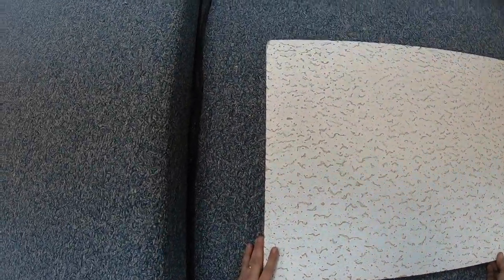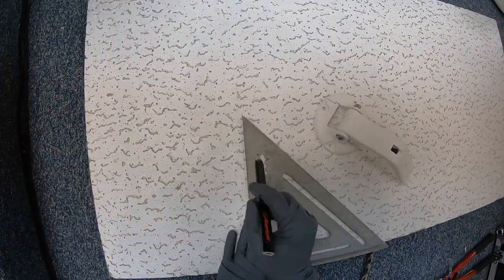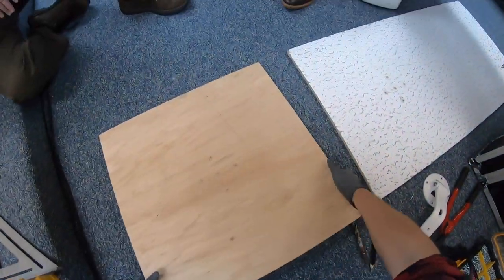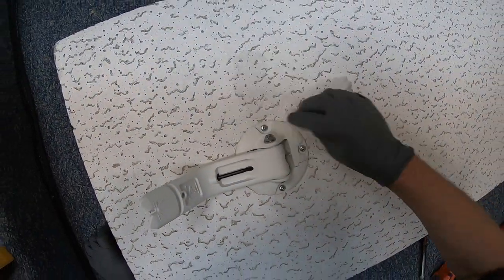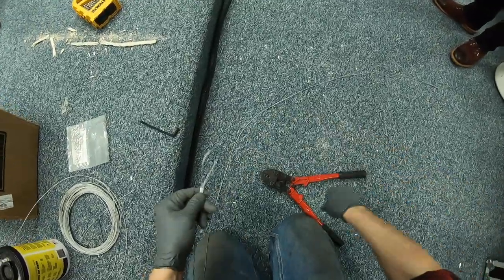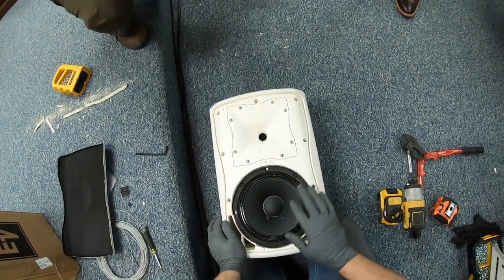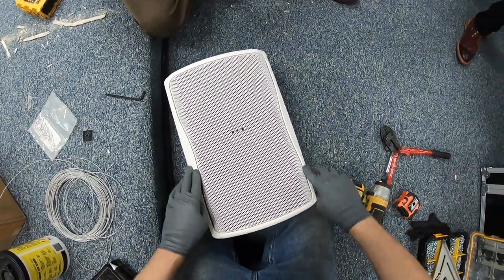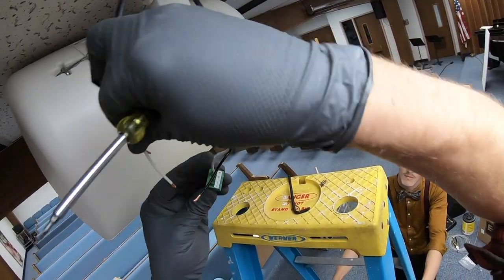Installing speakers on a suspended ceiling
It can be a difficult job figuring out the proper rigging for mounting speakers on a ceiling grid.  This video shows a safe step-by-step installation of 19 pound speakers in an existing drop tile ceiling .